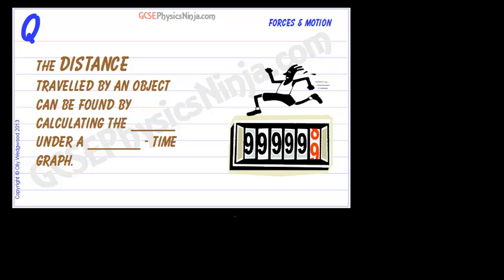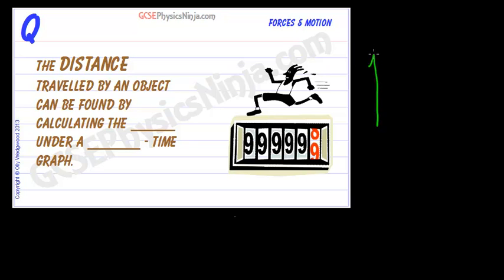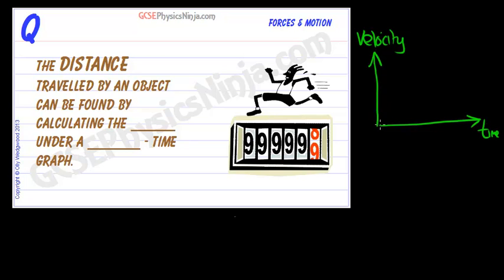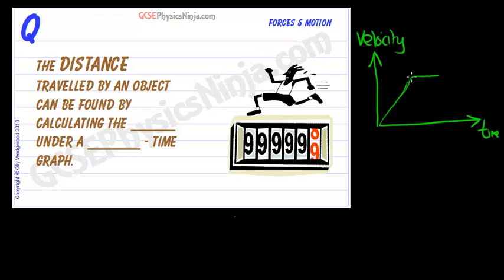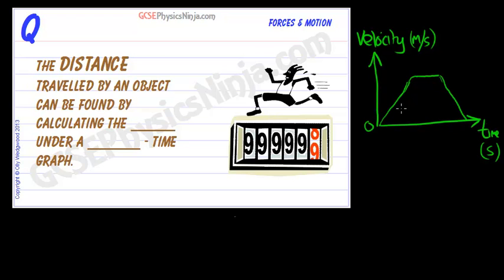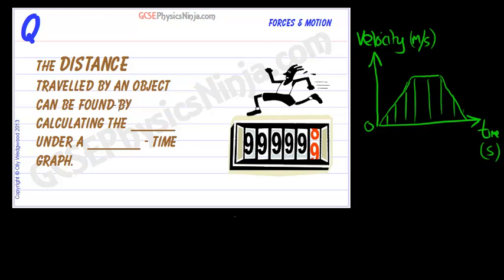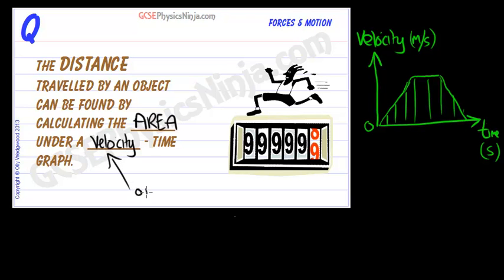GCSE Physics Revision - Distance Travelled by an Object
The distance travelled by an object can be found by calculating the ...?... under a ...?...-time graph.
Check out more GCSE revision flashcards and videos at GCSEPhysicsNinja.com Check out more GCSE physics tutorials